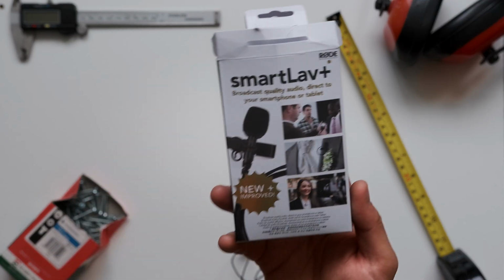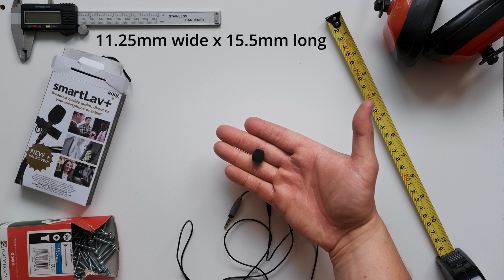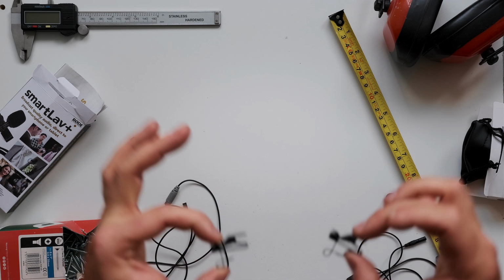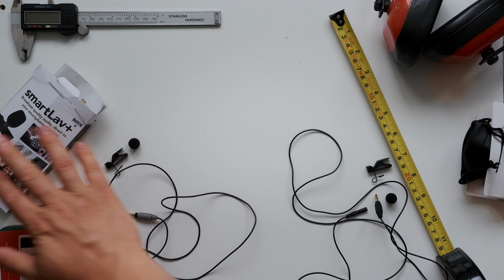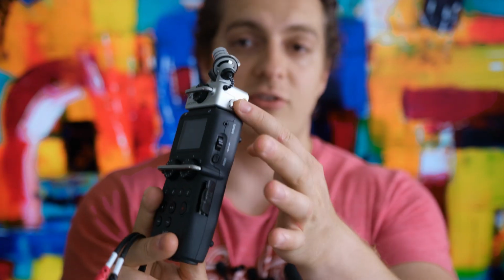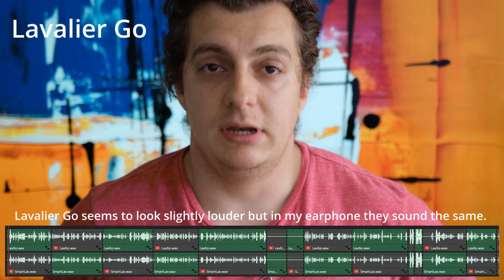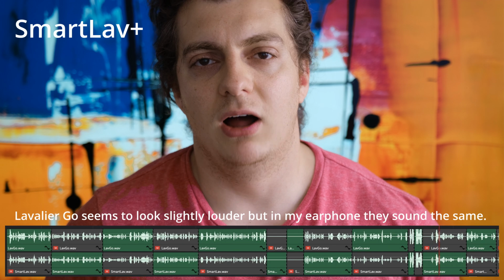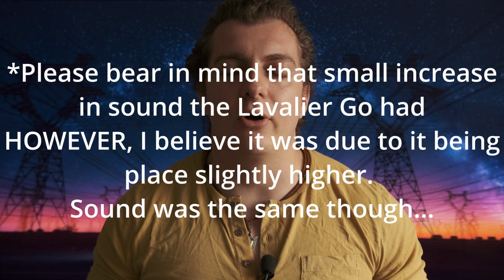Watch this before buying the Rode Lavaliers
Hi, In this video I'm comparing the two lavalier microphones from Rode.
The Lavalier Go and the SmartLav+.